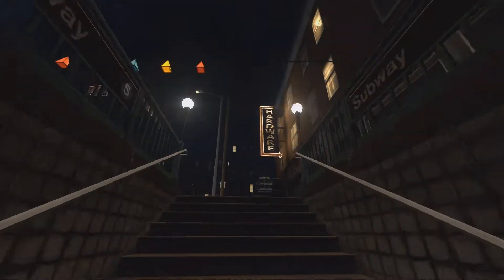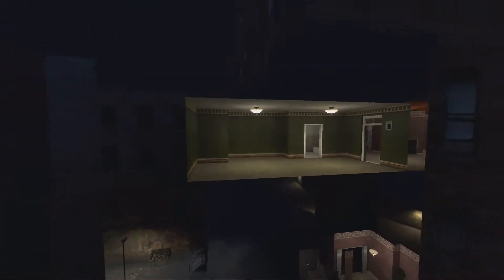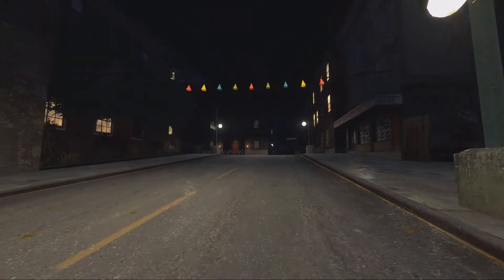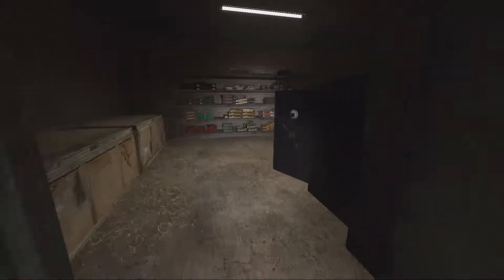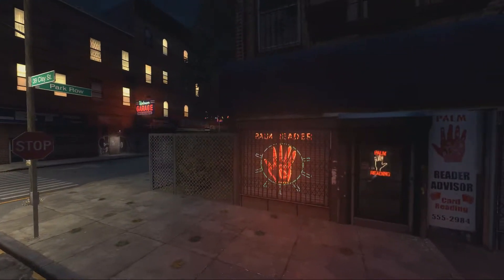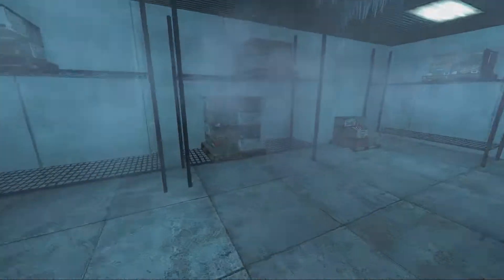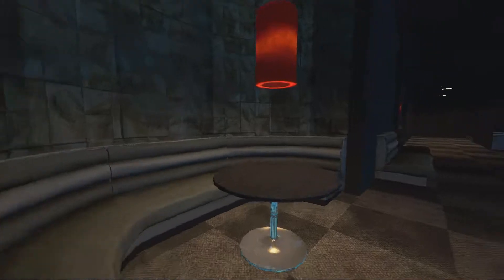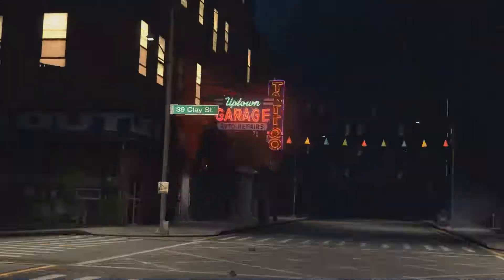Garry's Mod Map Review: RP_UnionCity (Night city map)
Sure, this night version of the rp union city map for gmod is the original, and it is a stunning map, this time we even find the renowned nightclub! This is a great night city map with a graphical appeal rarely exceeded, still, the day version is better, look in my playlist of gmod map reviews!

Licensed to me according to our agreements.